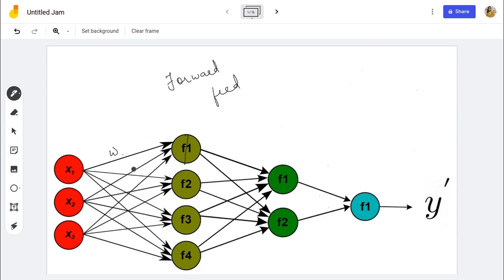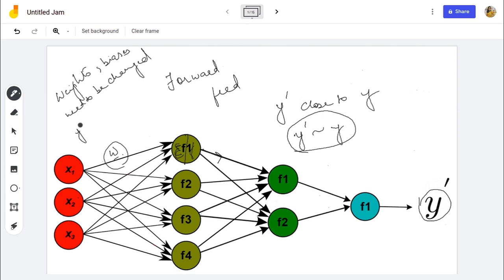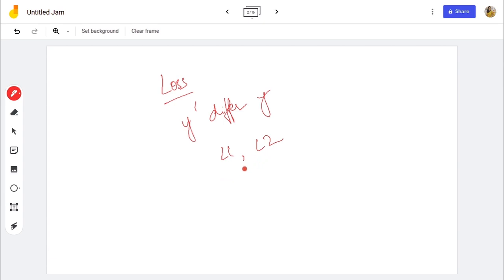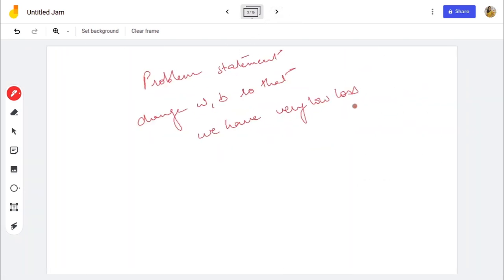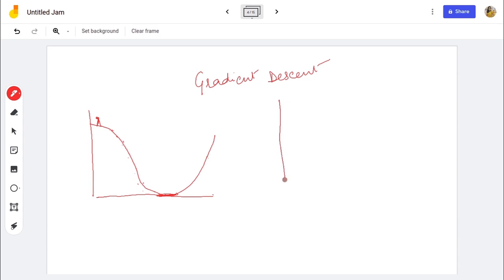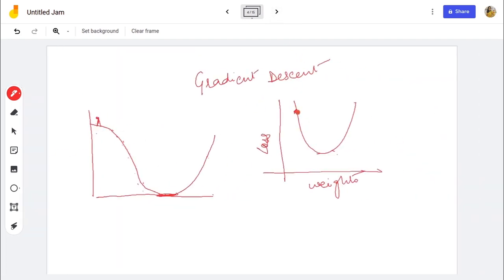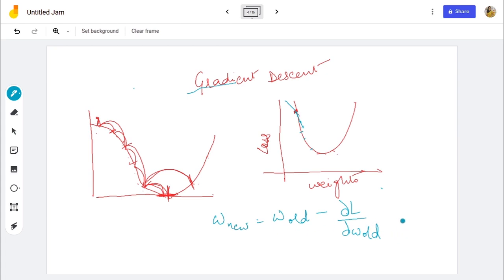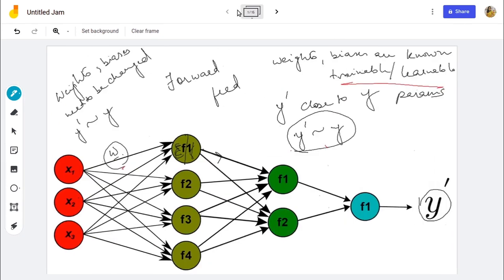Optimisers Gradient Descent in Deep Learning for Data Science Lacture-3